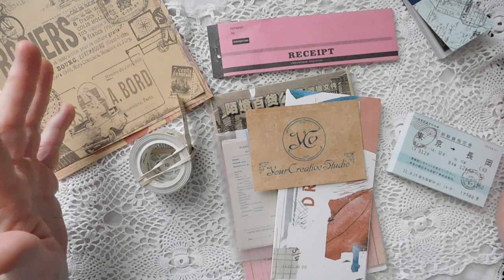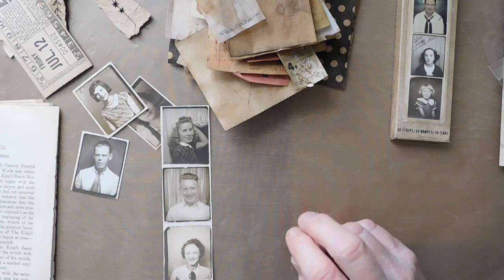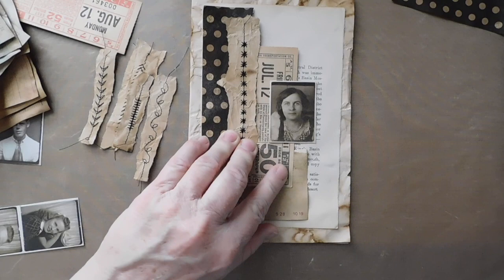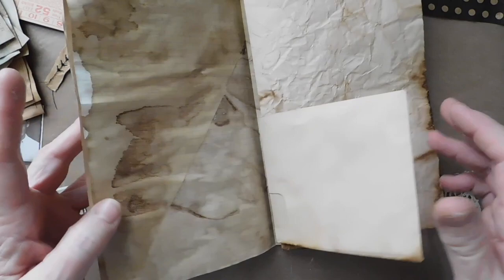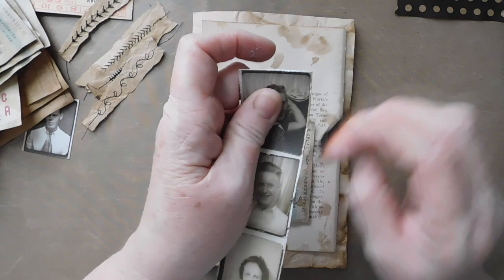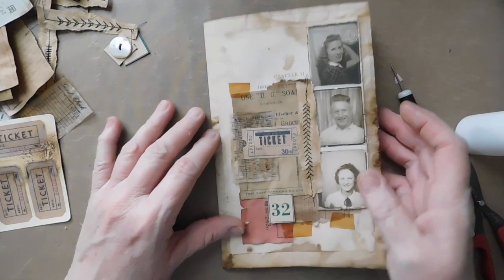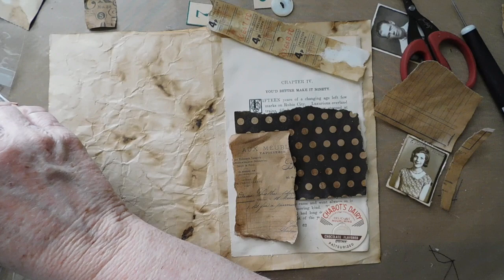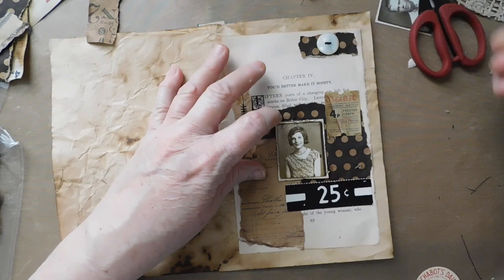Craft With Me / Collaboration 49 Dragonflies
This video is not intended for or suitable for children. Video may use and promote products that can be harmful to children, such as various glues, inks, paper trimmers, craft knives , sewing machine, needles and various crafting tools that could be potentially hazardous.

I have a fantastic craft with me /collaboration share today. Barbara from
49 Dragonflies and I are teaming up to share how we use items from the March "Your Creative Studio" subscription box. TFW!!

These are some of my favorite items that I love to use on a regular basis.

Marketplace 360 fb group where you can buy, sell, trade or giveaway anything journal or journal related:

Creative Cafe’ business page- See new items that are heading to the Etsy Shop:

susie.mcguire

Snail Mail Correspondence:

Susie McGuire
Lebanon, MO 65536